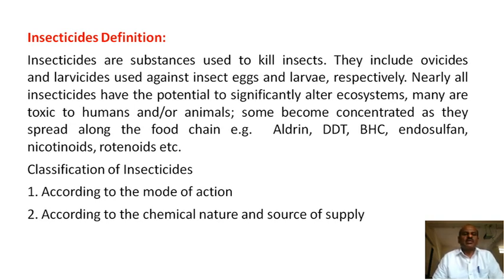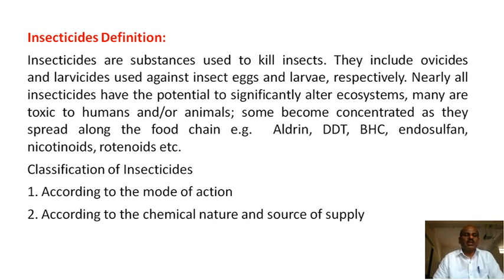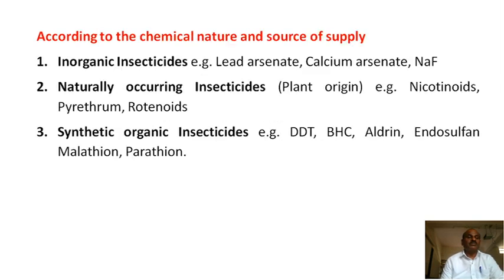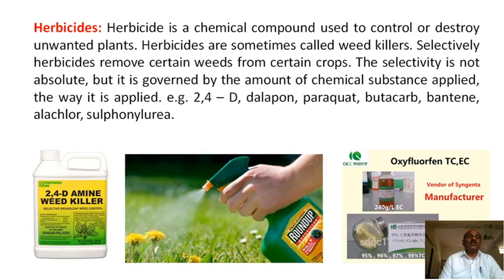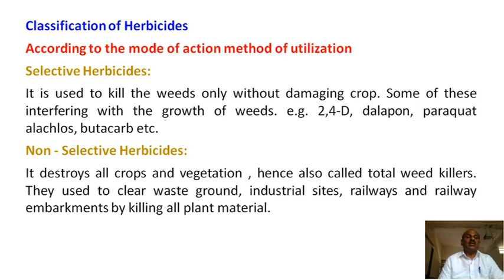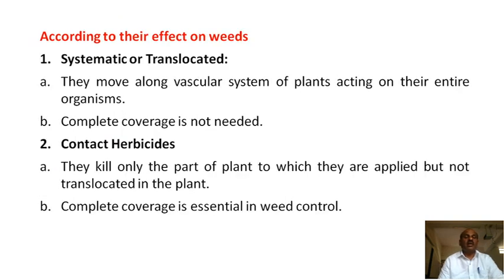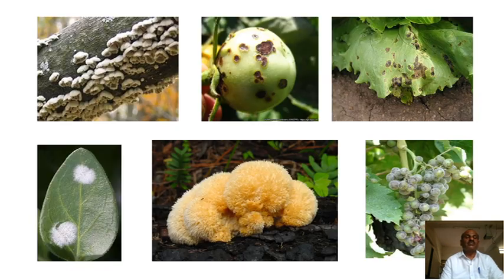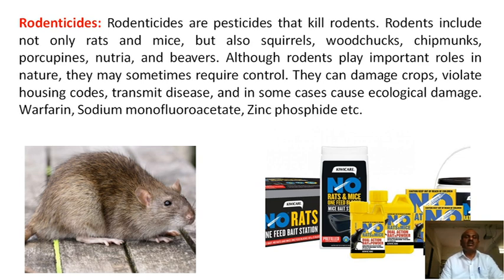TYBSC Industrial Chemistry Chapter Ii Agrochemical Industry Lect 2